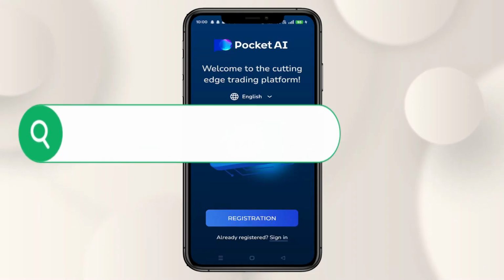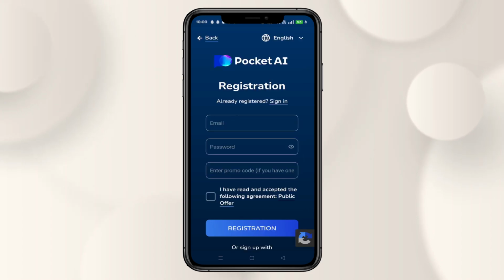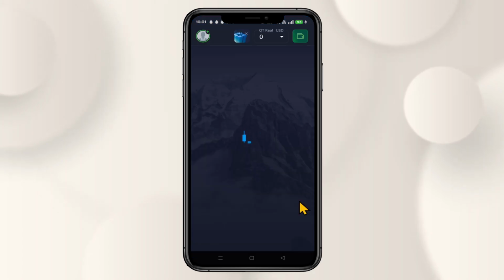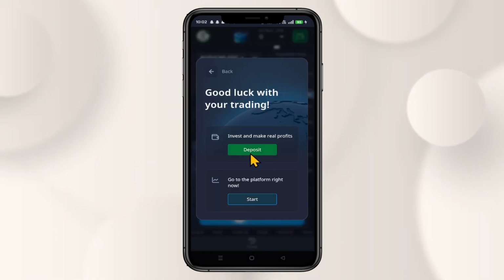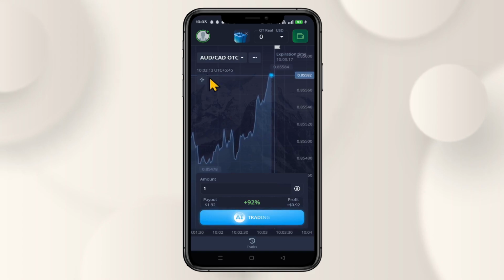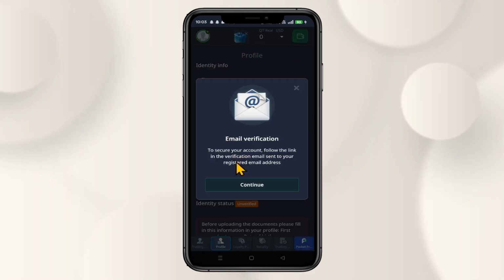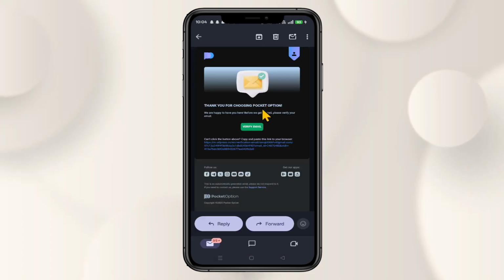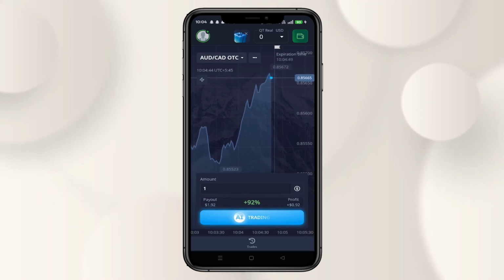How to Create New Account on Pocket AI 2025?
Want to start trading with Pocket AI Trading App but don’t have an account yet? 📱💹 This step-by-step guide will show you exactly how to sign up and create a new account on the Pocket AI Trading App in just a few minutes. Whether you’re on Android or iOS, this tutorial makes it easy to get started with a secure and verified account.